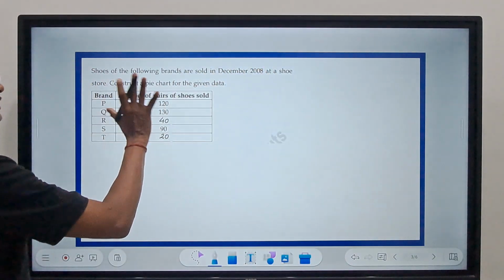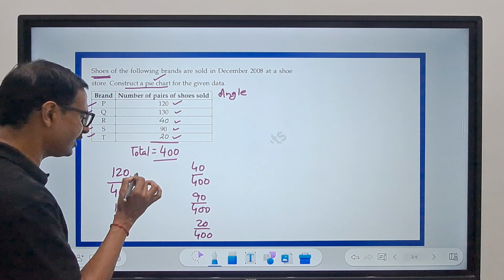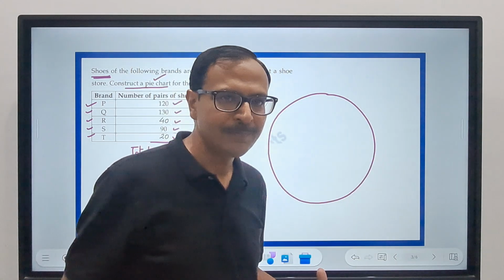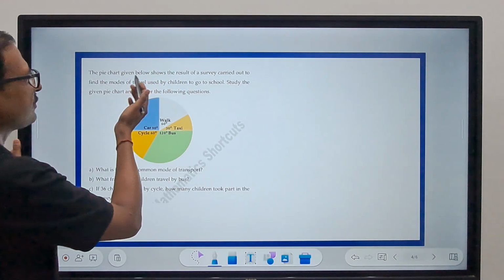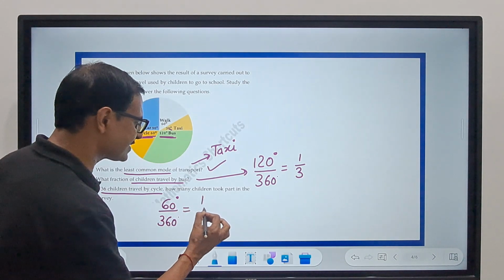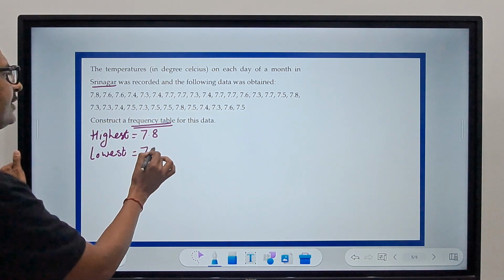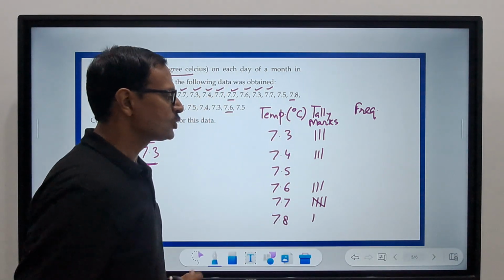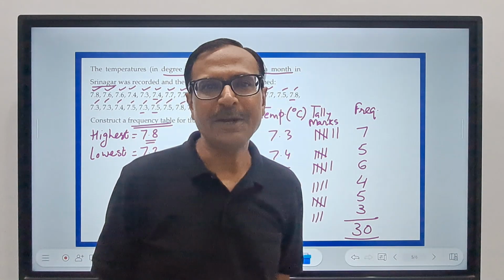Data Interpretation II Pie-Charts II Histograms II Frequency Tables